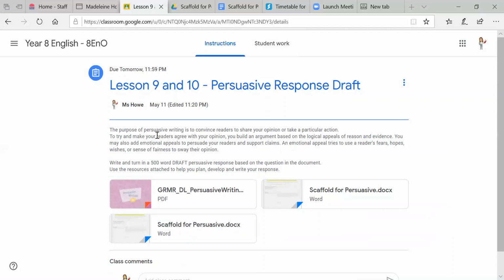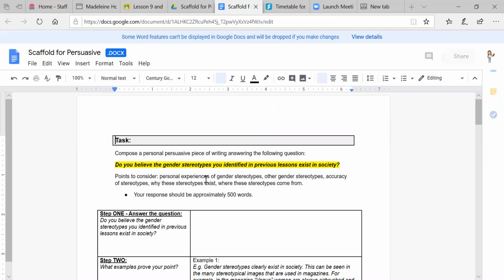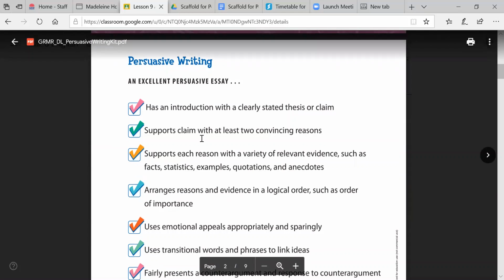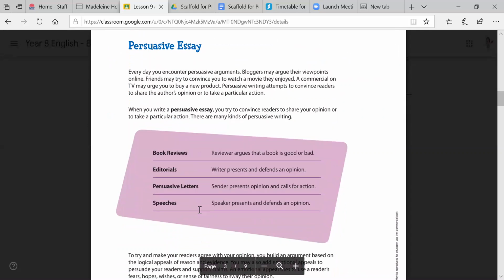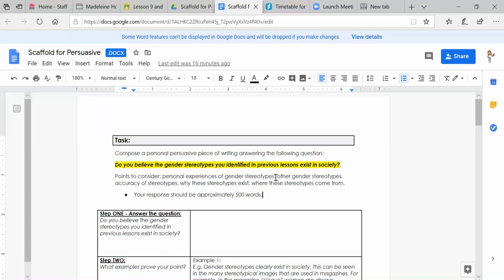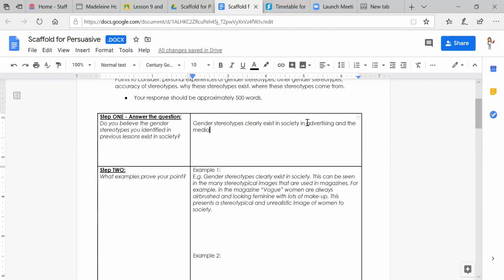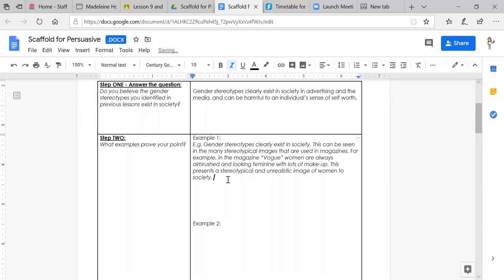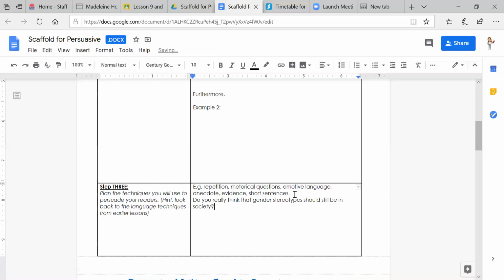Persuasive Response Tutorial